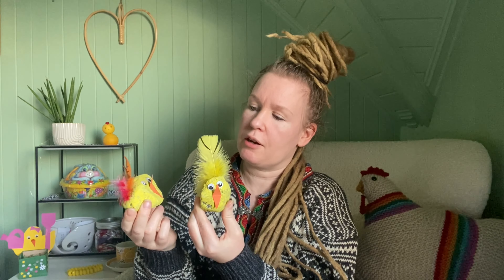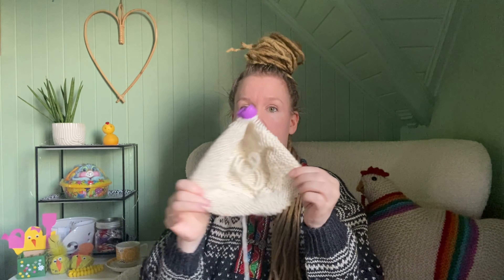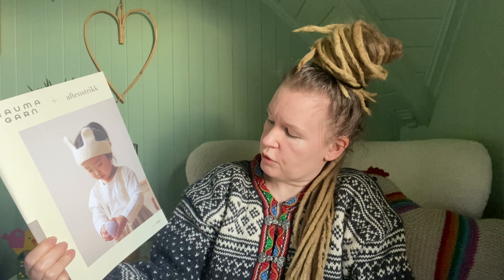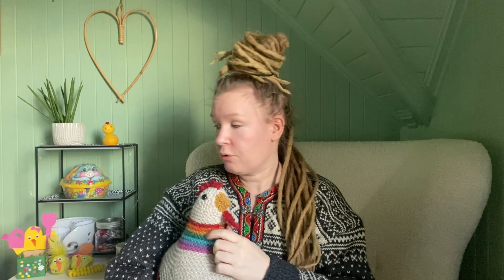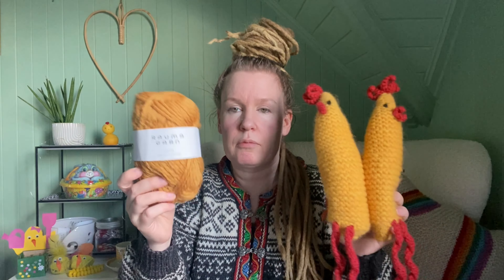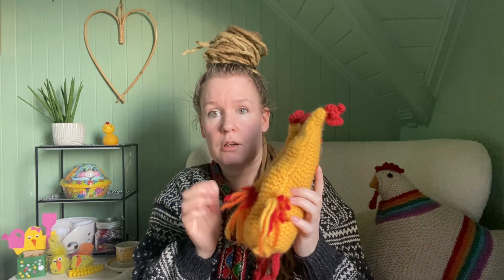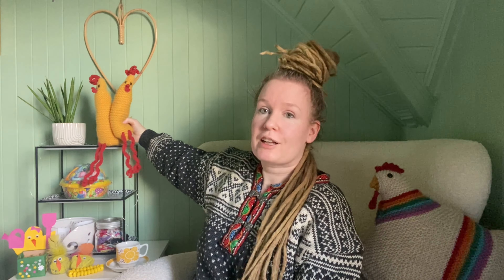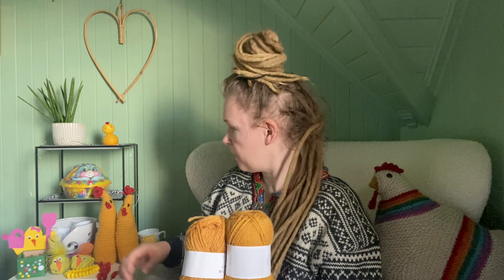Colour and Craft - spring break vlog: day 6 & 7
Spring break vlog day 6 & 7, 2024

This is a crafting podcast by Linn Beate, living in Norway.

Wearing:

Setesdal, vintage Norwegian kofte knit by my grandmother.

On my needles:

Harepose / bunnybag
Aftenstrikk / Enya Ødegård x Raumagarn
Easter 2021 - only in Norwegian

Easter egg:
Free pattern
Design: Emily Kintigh

Chunky Marius sweater
Ryarn: Rauma Vams snd Dale Erle

Yellow/easter knit:

Emotional support chicken
Design by the Knitting tree LA
Yarn used: Sandnes Fritidsgarn
Pattern:

Påskehaner:
Free pattern. Norwegian. Sandnes garn